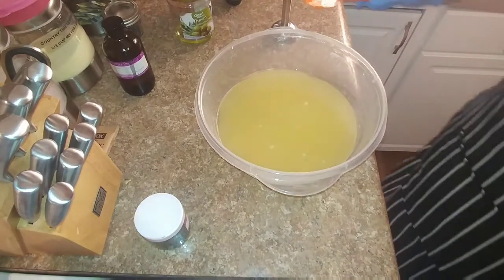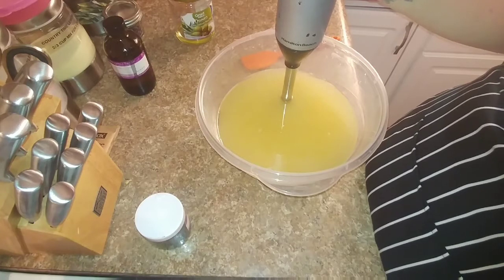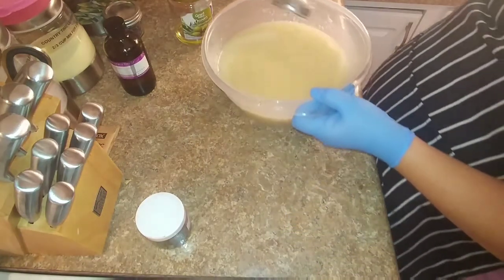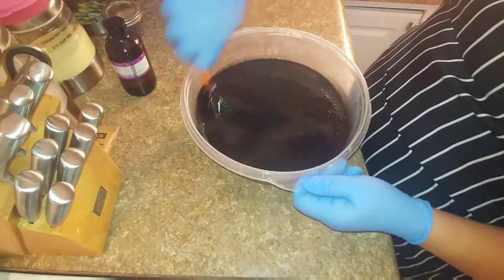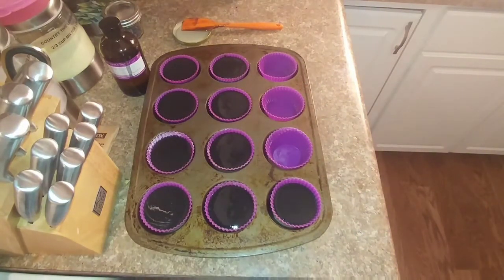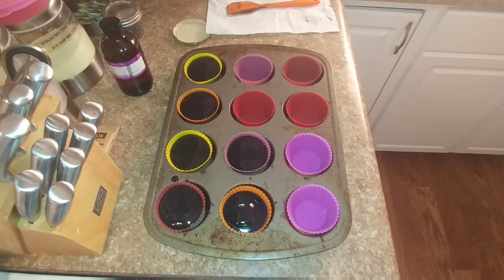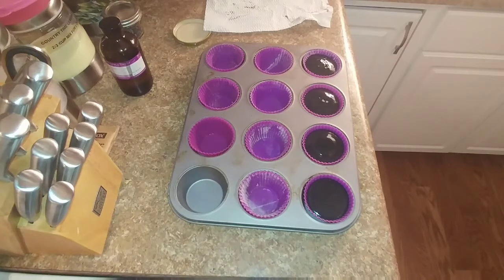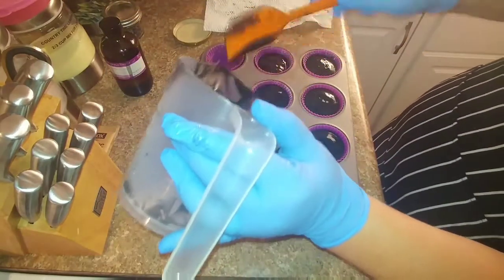Making Strawberry Halloween Soap Cupcakes Part 1